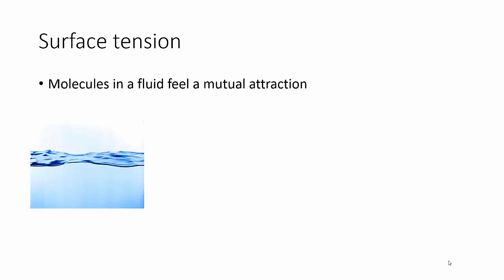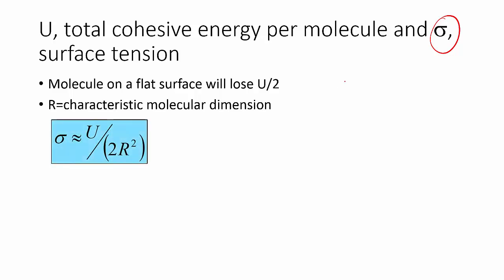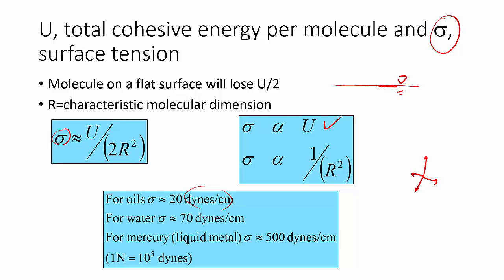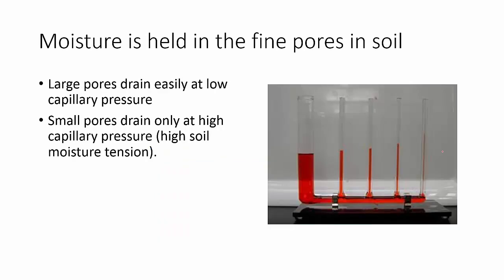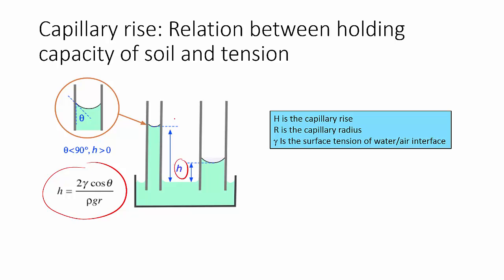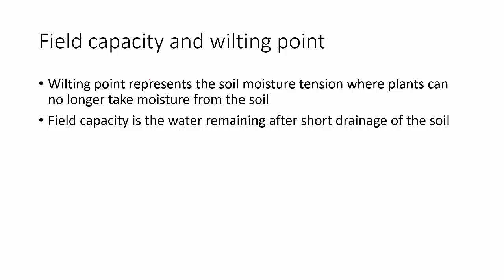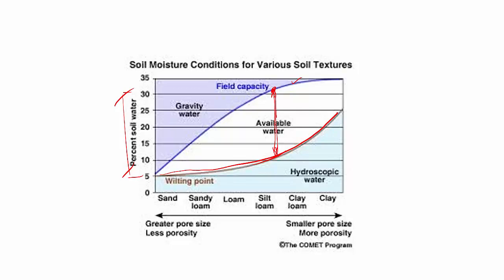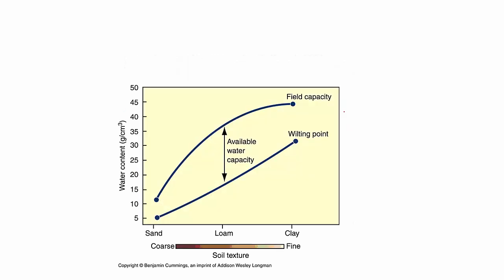Surface tension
This video defines surface tension and its relationship to capilarity